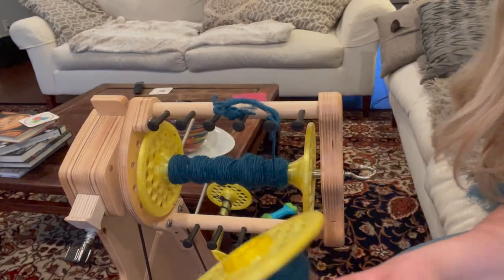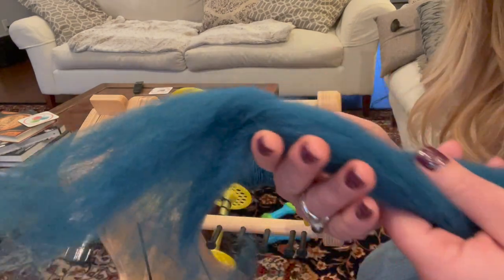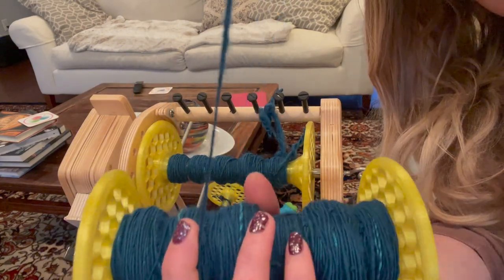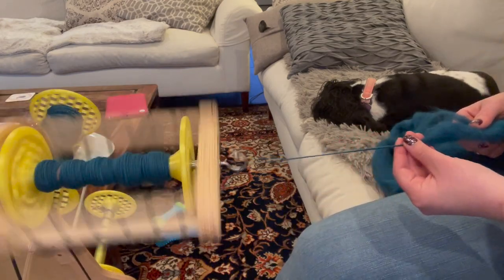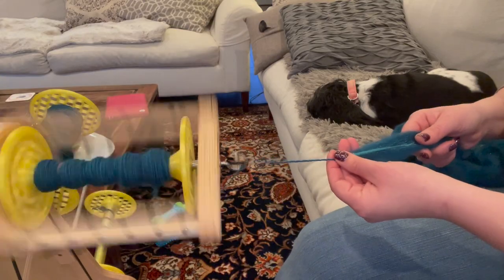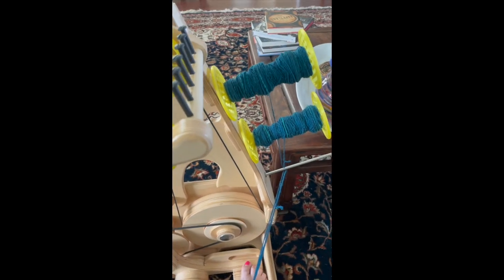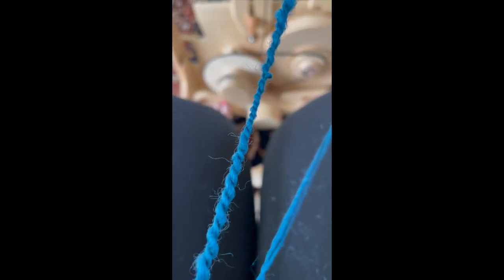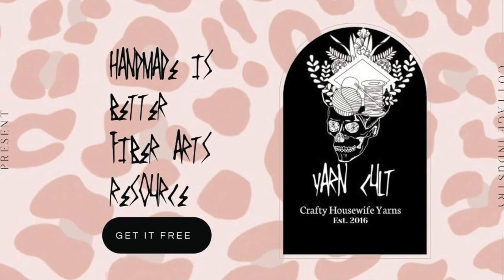Adding in subtle sparkle- spinning approachable art yarn- how to spin yarn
I've been having fun spinning up yarn that is both cool and unique while also being easy to knit with. This is the second in the approachable art yarn series.

Free fiber arts resource, just for you!
I don’t know about you but we think there’s enough to be gloomy about these days. The staff over here at CHY is pretty dedicated to laughing and messing around with yarn. Making mistakes , designing new patterns in the process of making mistakes… Making crazy weaving projects or needle felting just because we got a notion too. Pretty much the one thing that ties all of our crazy fiber projects together is we really like supporting what we call “ Cottage Industry”. In our minds this can range anywhere from a small farm selling its wool to a larger family owned yarn company.  Not that we have anything against the main line stuff that is found in big craft stores there’s a time and a project for everything but thanks to our underground more punk rock roots we just really dig the less “mainstream” options.
In honor of all things fibery We’ve put together this fun resource page for you in hopes of getting you as equally excited about our cottage industry favs as we are.
If you’re a bit much, and not for everyone yourself then congratulations you’ve found your friends here.
Our popular E book and Designer Pattern guide for Hand spun or unusual yarn
3 Free Skeins of Yarn Lux Alpaca Wool Blend Yarn ( please just cover the shipping )
Free web-class on learning to Spin on a drop Spindle
Free access to our DIY drop Spindle mini course
Free Hand Spinner Field Guide for everything a new spinner could want to know
Lots of great coupons for yarn and spinning fiber ( we’re talking huge discounts to try new things)
Tips on finding small farms and businesses to get your newest supplies from local to you.
This little E book has become a cult favorite and gets tons of downloads every week. Here it is incase you hadn’t found it yet. It features Free Designer patterns for Crochet, Knitting and Weaving with that cool yarn in your stash you don’t know what to do with.